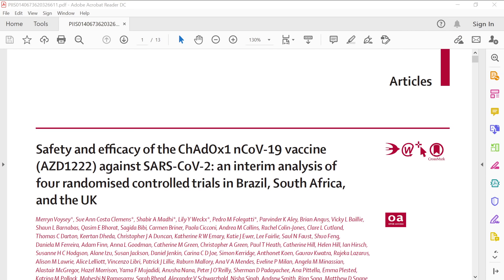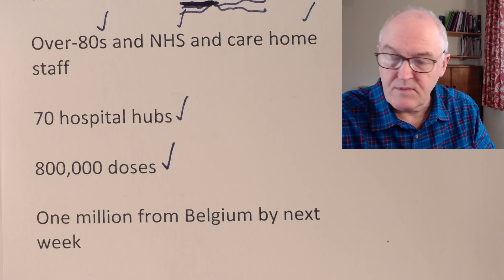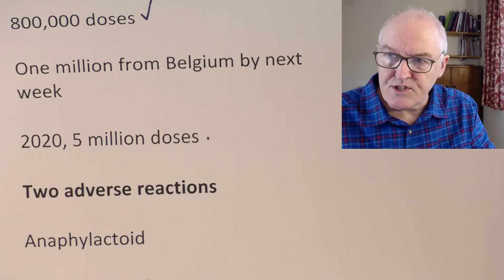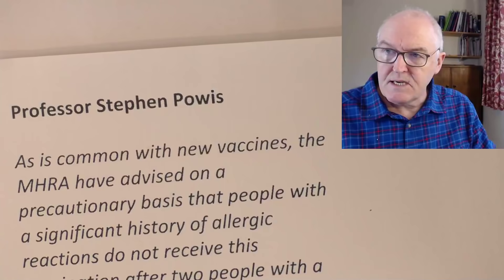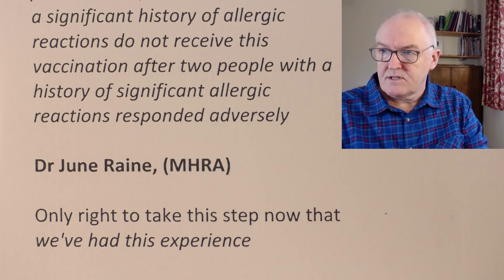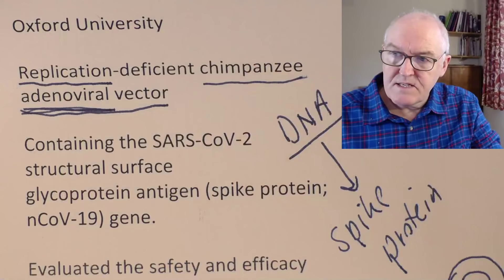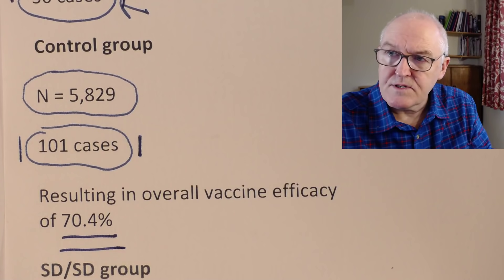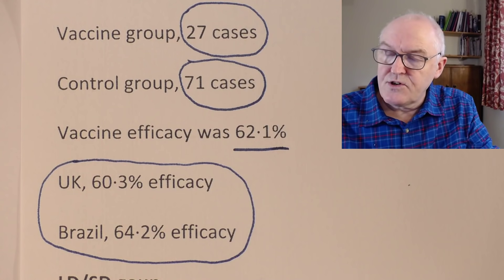First peer-reviewed vaccine evidence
V Day, good start

Three-and-a-half, 975 doses

Over-80s and NHS and care home staff

70 hospital hubs

800,000 doses

One million from Belgium by next week

2020, 5 million doses

Two adverse reactions

Anaphylactoid

Both shortly after

Both fine

Both history of serious allergies and carry adrenalin pens

Severe allergic patents not in trials

Professor Stephen Powis

As is common with new vaccines, the MHRA have advised on a precautionary basis that people with a significant history of allergic reactions do not receive this vaccination after two people with a history of significant allergic reactions responded adversely

Dr June Raine, (MHRA)

Only right to take this step now that we've had this experience

Safety and efficacy of the ChAdOx1 nCoV-19 vaccine
(AZD1222) against SARS-CoV-2: an interim analysis of
four randomised controlled trials in Brazil, South Africa,
and the UK

Oxford University

Replication-deficient chimpanzee adenoviral vector

Containing the SARS-CoV-2 structural surface
glycoprotein antigen (spike protein; nCoV-19) gene.

Evaluated the safety and efficacy

Methods

Four ongoing blinded, randomised, controlled trials

UK, Brazil, and South Africa

Participants aged 18 +

Randomly assigned, 1:1

Vaccine or control (meningococcal group conjugate vaccine or saline)

Vaccine group

Two doses containing 5 × 1010 viral particles (standard dose)

A subset in the UK trial, half dose first (low dose) and a standard dose second

Infections recorded more than 14 days after a second dose

Data cutoff Nov 4, 2020

April 23 to Nov 4, 2020

23,848 participants were enrolled

11,636 participants (7548 in the UK, 4088 in Brazil), interim primary efficacy analysis

There were 131 cases of symptomatic COVID-19 in

LD/SD or SD/SD recipients combined

Vaccine group

N = 5,807

30 cases

Control group

N = 5,829

101 cases

Resulting in overall vaccine efficacy of 70.4%

SD/SD group

Vaccine group, 27 cases

Control group, 71 cases

Vaccine efficacy was 62·1%

UK, 60·3% efficacy

Brazil, 64·2% efficacy

LD/SD goup

Vaccine group, 3 cases from 1,367

Control group 30 cases from 1,374

Vaccine efficacy was 90%

LD/HD group had less asymptomatic infections

Six week gap may also help

Implications for ongoing contagion

From 21 days after the first dose

Ten cases hospitalised for COVID-19, two classified as severe, one death

Vaccine efficacy 100%

Safety

74,341 person-months of safety follow-up

175 severe adverse events occurred in 168 participants

84 events in vaccine group

91 in the control group

Three events were classified as possibly related to a vaccine

One in the vaccine group, one in the control group